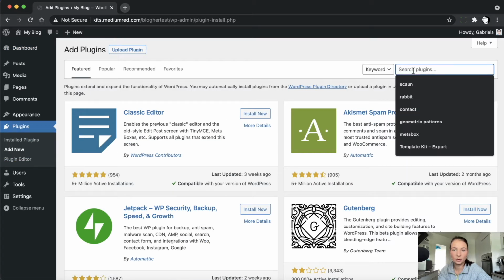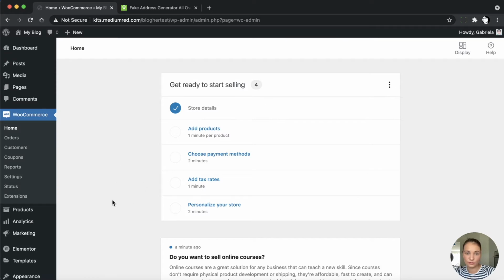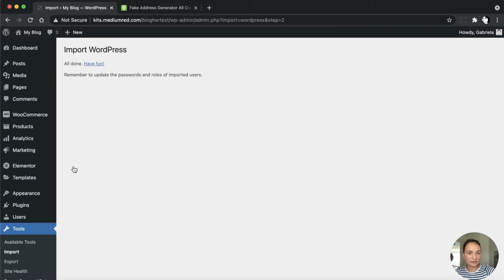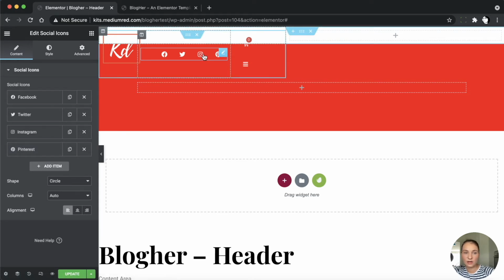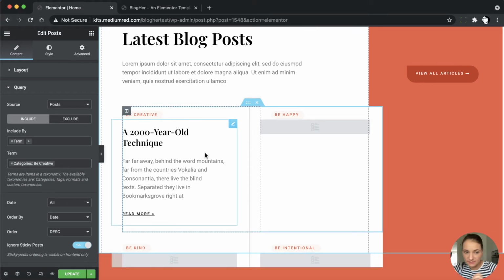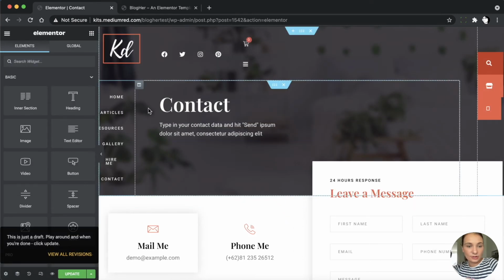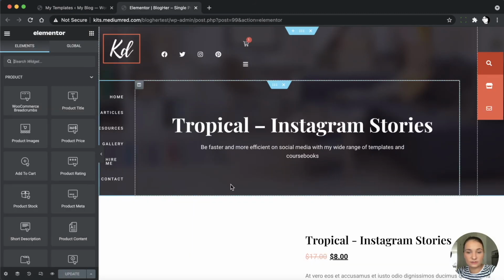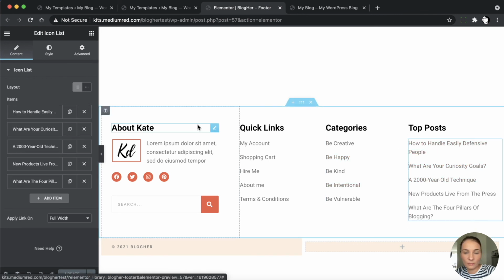Setting Up BlogHer - an Influencer Marketing Blog & Shop Elementor Template Kit